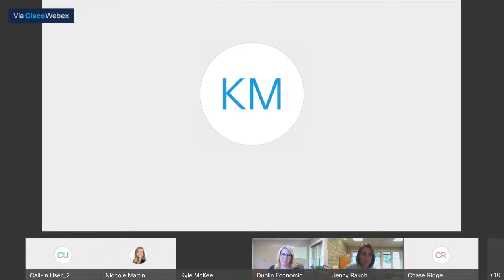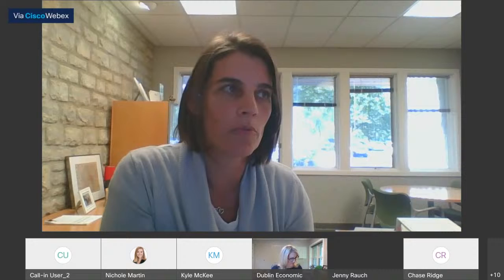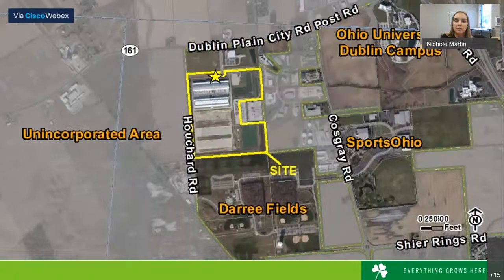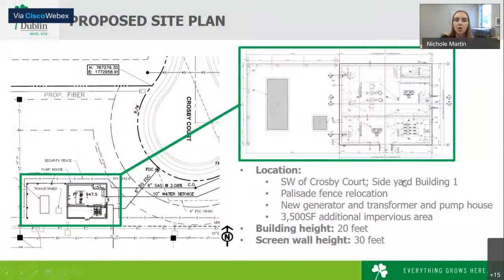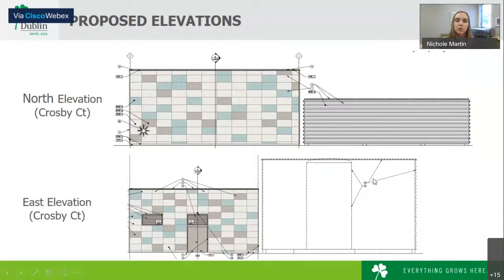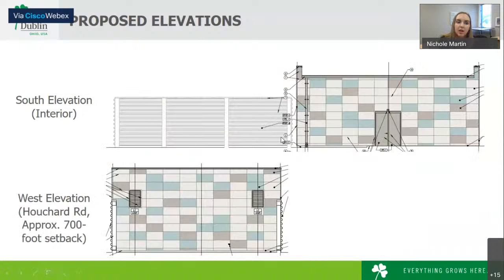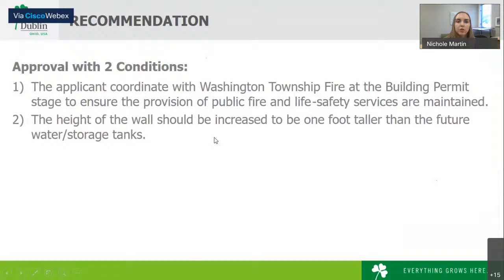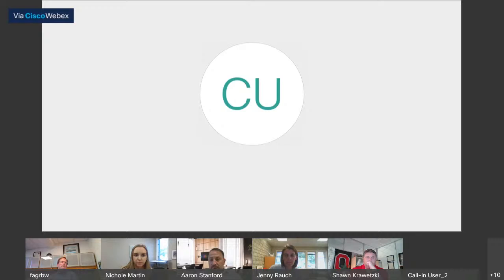Administrative Review Team - Thursday, August 20, 2020